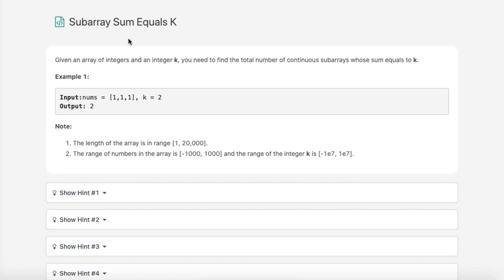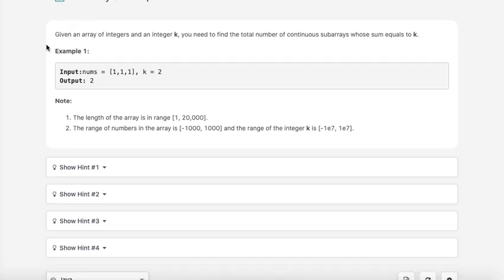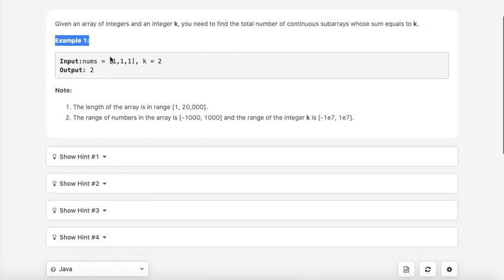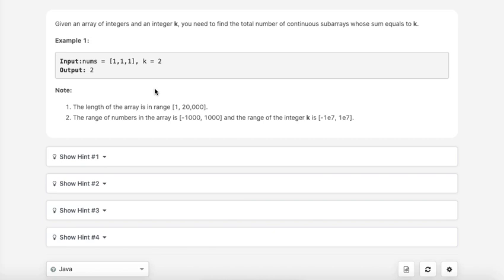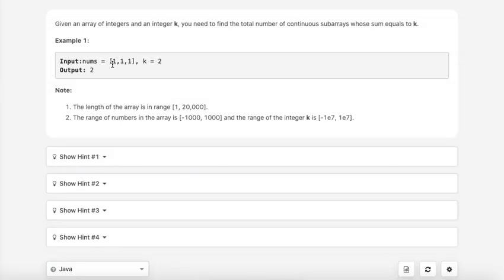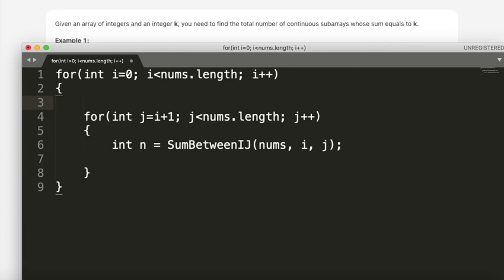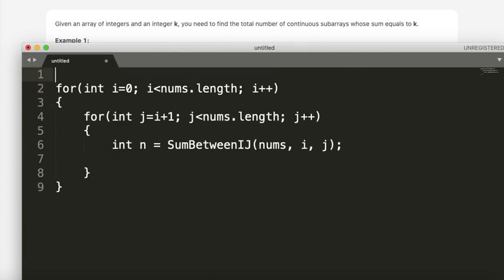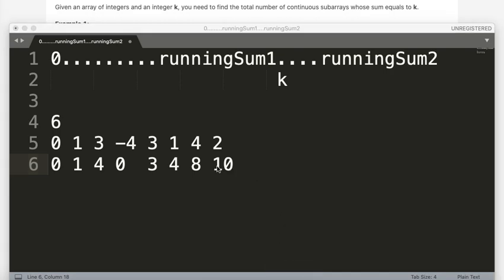Subarray Sum Equals K [LeetCode 560] | Running Sum | Hash Table